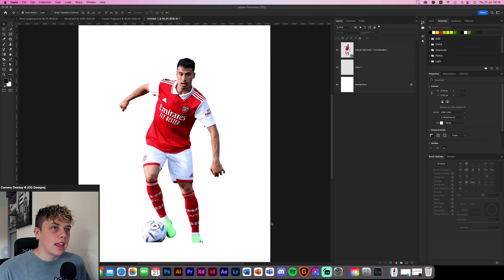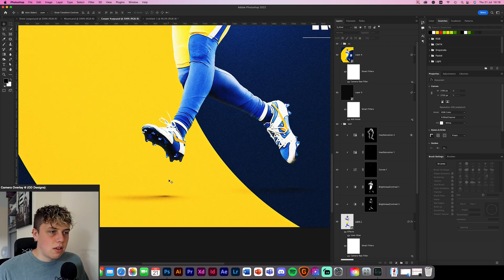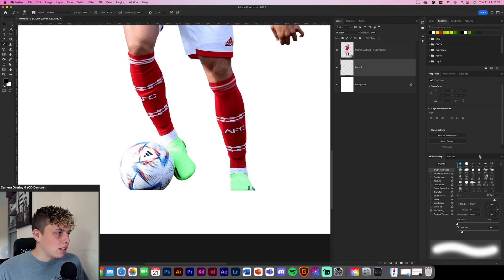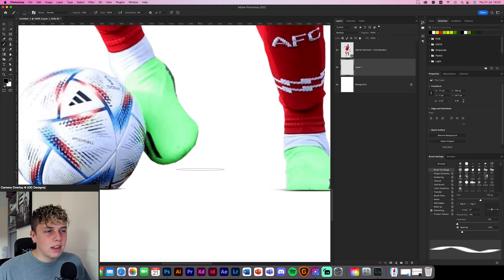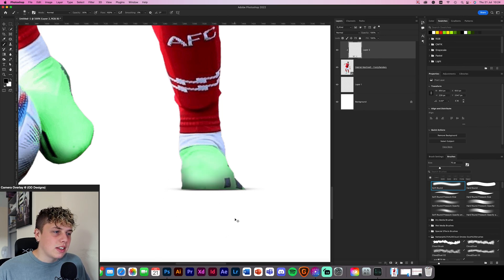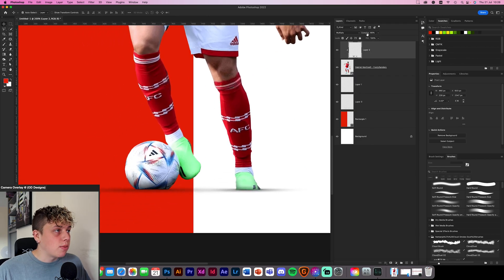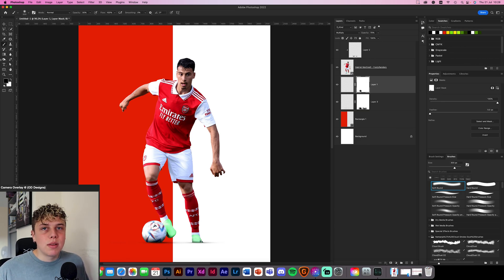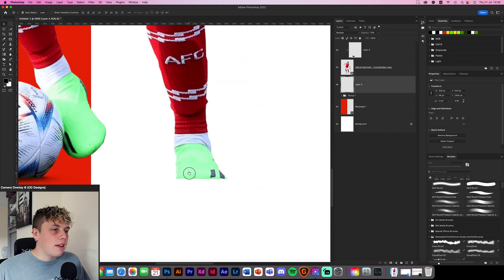How to Create Your Own Floor Shadows (Photoshop 2022!)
In this video, I will be showing you how I create my own floor shadows for my player images, there are many ways of doing this but this is how I manipulate my designs, enjoy!!!

Video Content:

0:00 - Intro
1:00 - Examples
3:20 - Creating Brush
6:00 - Clipping Mask
10:00 - Testing Deans Brushes
13:00 - Outro